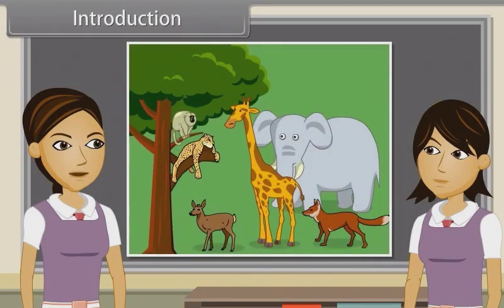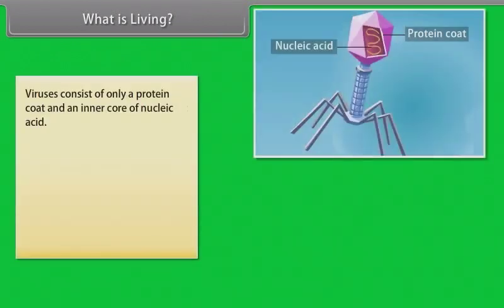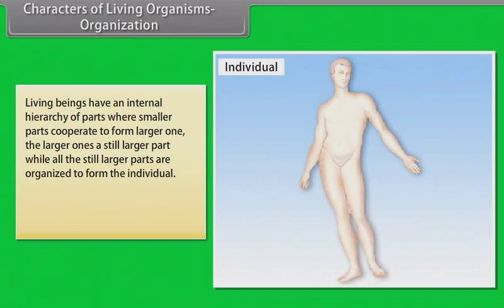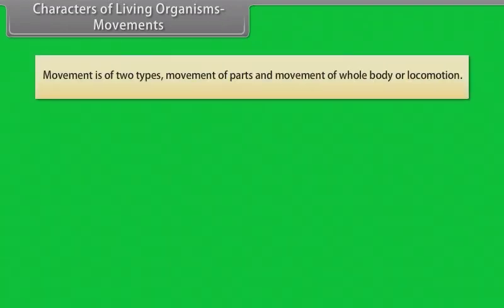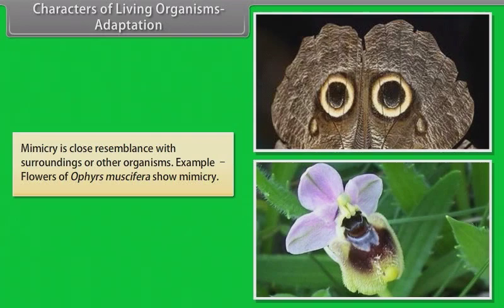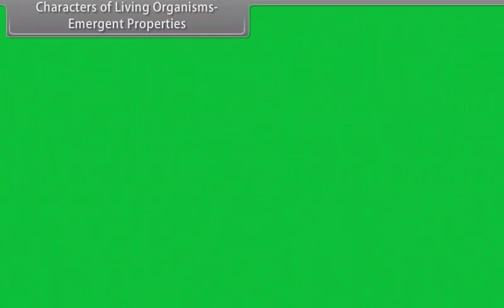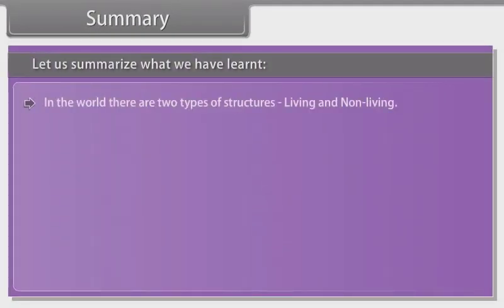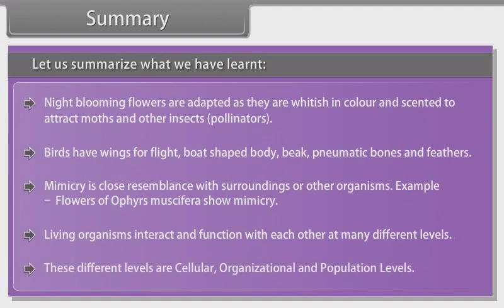class 11 biology ch 1 The Living World I